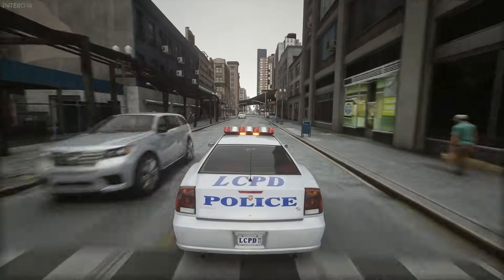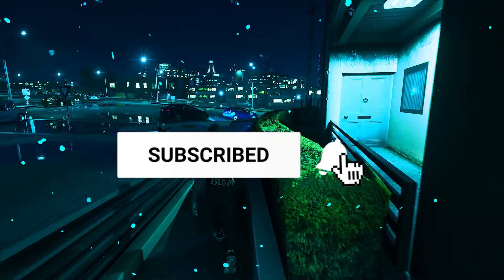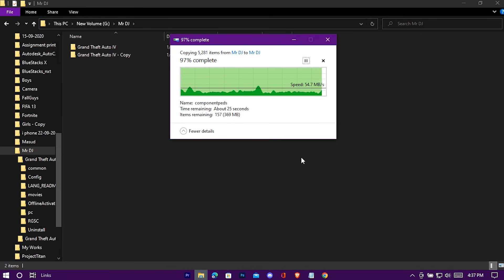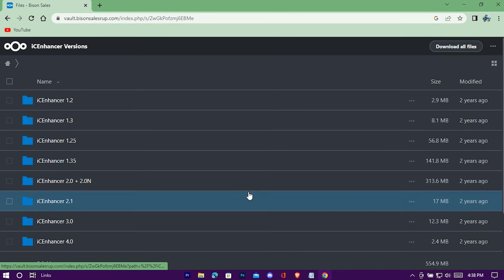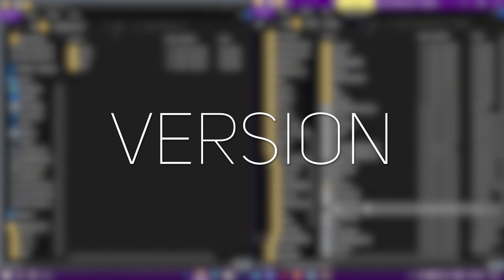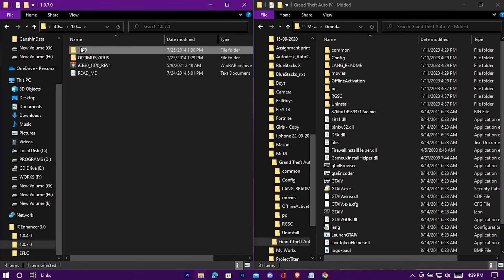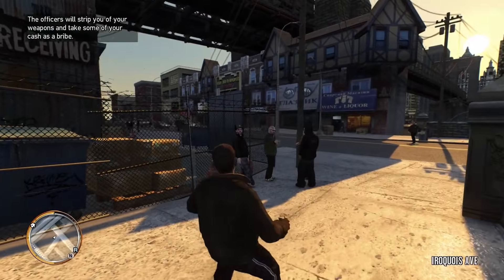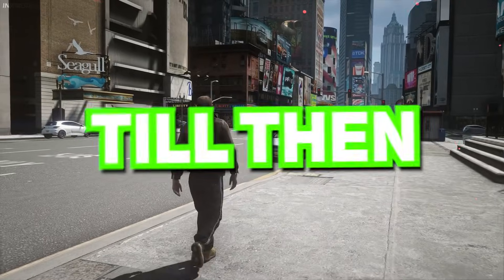🔥How To Install Graphics Mod In GTA IV | ICENHANCER 3.0 ✅[ Best Graphics Mod 2023 ]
Gta IV graphics mod for high end pc

In this video, I'll show you step by step process to install icenhancer 3.0 graphics mod in gta iv. This graphics mod will give your gta IV a new realistic look which will definitely be enough for you to enjoy this game in 2023.

Timestamps:-
0:00 Yoh!
0:40 Little Warning
0:57 Back Up plan
1:53 Getting The Mod
2:42 Installing The Mod
2:57 Version Check Out
3:20 Too much updated Version
3:34 Continuing installation
4:13 Whoa! Game Test
4:52 That's it people

RAM: 8 GB DDR4
Processor: Intel Core i5 7200U CPU @ 2.50 Ghz   2.71Ghz
HDD: 1 TB
SSD: 100 GB
Operating System: Windows 10 Pro
Graphics Card: Intel HD Graphics 620
Screen Resolution: 1366*768
Refresh Rate: 60 Hz